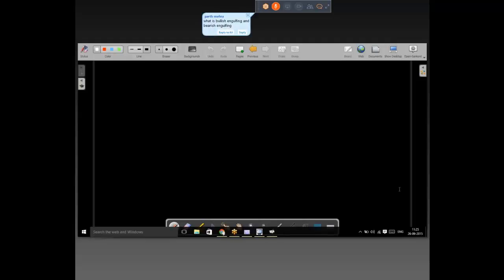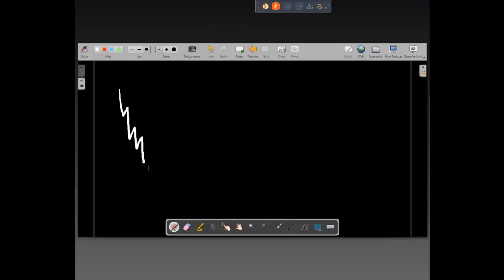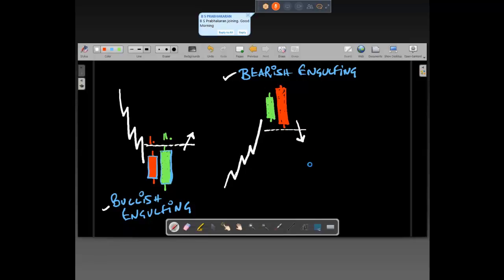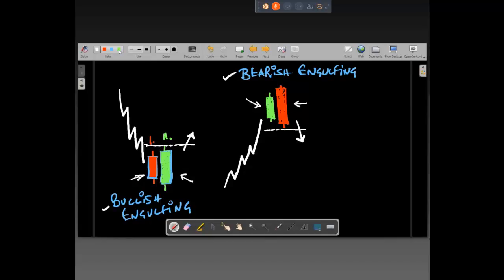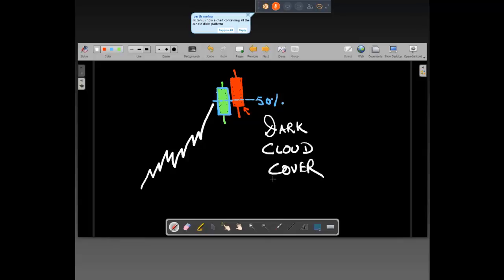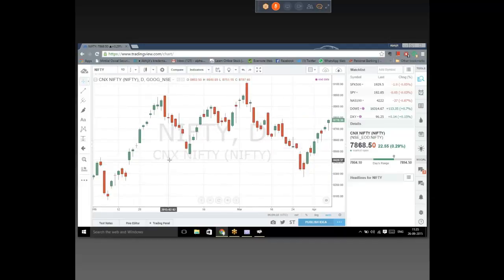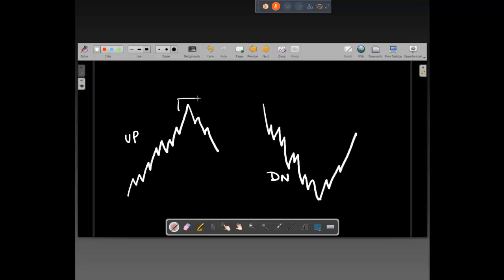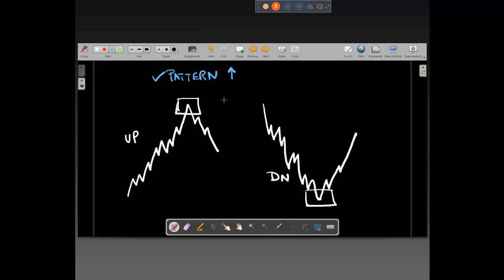E-NCCMP Q&A session on Technical Analysis by Mr. Abhijit Paul (Part 2 of 3)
Mr. Abhijit Paul (B.Sc (eco), MBA) has an experience of more than 12 years in Technical analysis and Trading. He is a regular face in CNBC and is currently the Knowledge Head of Kredent Academy and elearnmarkets.com.

This video is the second of three videos which consists of the question and answer session  of the E-NCCMP students. Mr. Paul has tried his best to clear all the doubts of the students who have been going through the program.